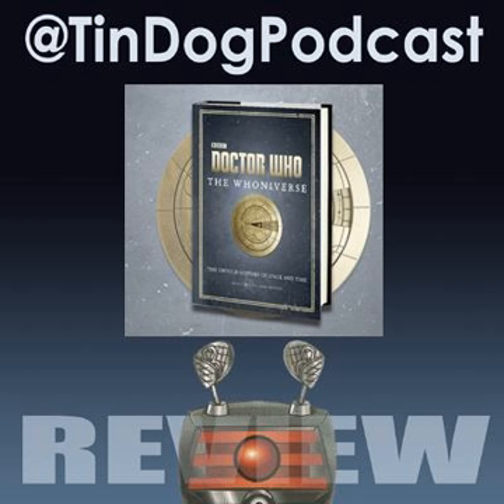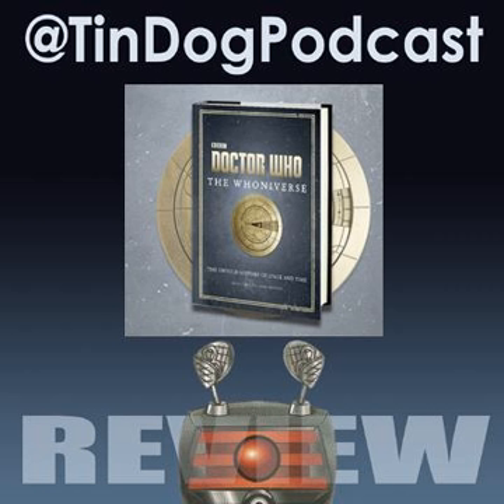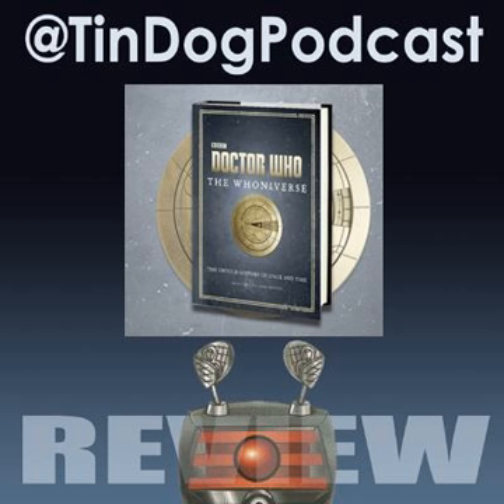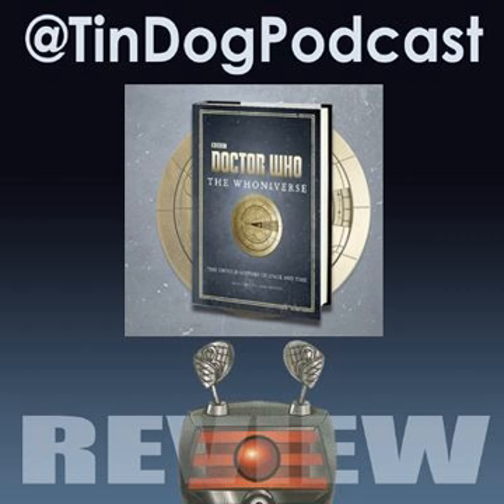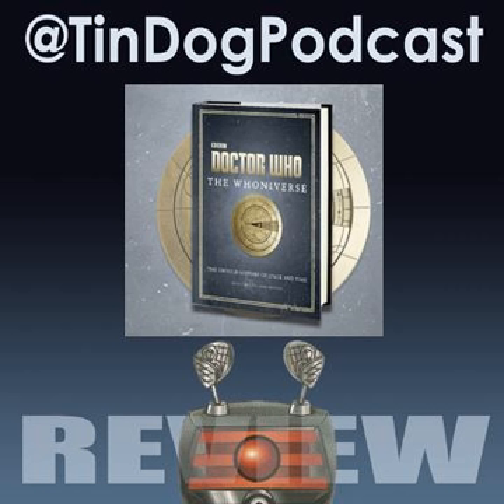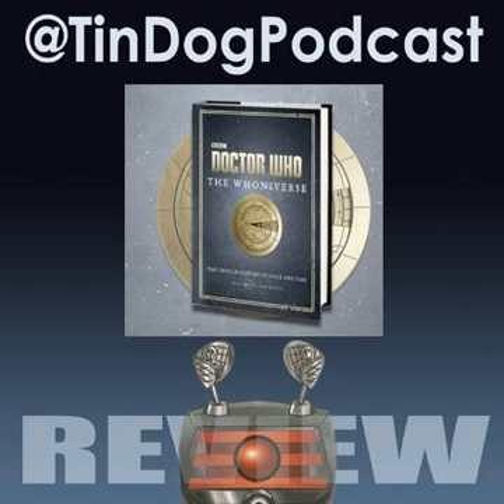TDP 632: WHONIVERSE from BBC BOOKS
Complete with full-color illustrations, maps, charts, and artifacts, the definitive, essential companion to the Doctor s world and many more.

 Doctor Who: The Whoniverse is a never-before-seen history of the Human Race from the formation of the Earth around the Racnoss eggs, and the creation of life by the destruction of the last Jagaroth spaceship, through to the eventual expansion of the sun and end of the world and beyond to the New Earth, and Utopia.

 Along the way, the book explores the untold histories of other planets and other lifeforms as they have interacted with humanity. We examine the Daleks and Cybermen, the Time Lords and the Sontarans, the Ice Warriors, Silurians, Weeping Angels, and many, many more. Additionally, we visit Gallifrey and Skaro, Mondas and Telos, Mars and Sontar.

 Filled with full-color illustrations, maps, charts, and artifacts throughout, Doctor Who: The Whoniverse is a treasury of accumulated knowledge, scholarly erudition and accumulated folk wisdom from the worlds of Doctor Who.

 Doctor Who: The Whoniverse explores:

  Early History From 10,000 BC and the discovery of the secret of fire, through the Roman Empire; Gallifrey The rise of the Time Lords; The UNIT Era Earth under attack from alien invasions; The Cyberwars The Wheel in Space and Revenge of the Cybermen; Earth s Galactic Empire Starting in present day through the rise of Earth s Empire as seen in Frontier in Space; And much more!